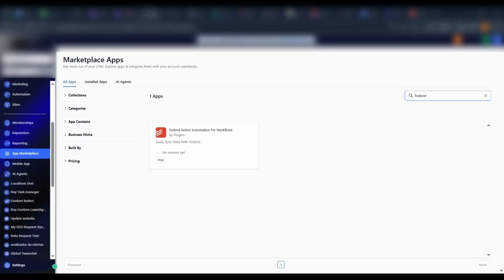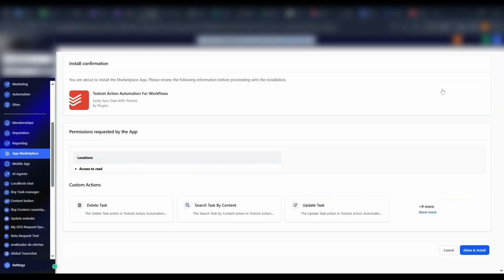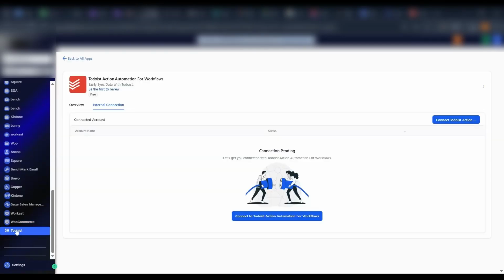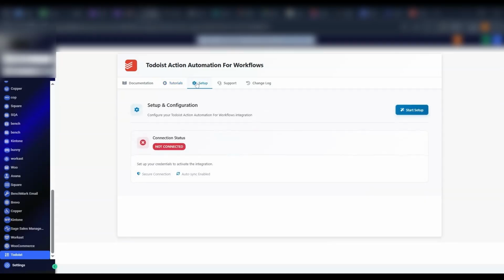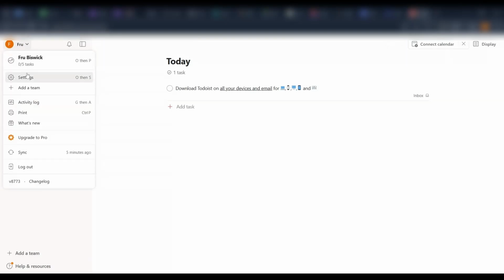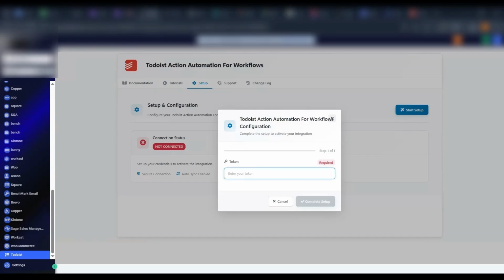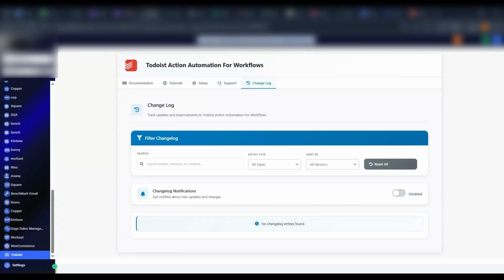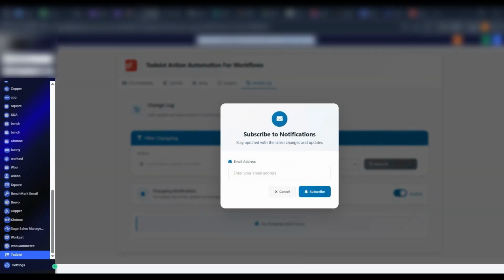Todoist Actions Automation for Workflows: Complete Setup Tutorial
In this tutorial, we’ll guide you through the installation and setup of Todoist Actions Automation for Workflows. You’ll learn how to navigate the Todoist interface, install the automation features, and configure them efficiently. We’ll also cover the custom page interface, including documentation, tutorials, setup, support, and changelog tabs—ensuring you can fully leverage all features.

How to install Todoist Actions Automation from the App Marketplace 🛠️
By the end of this tutorial, you’ll have Todoist Actions Automation for Workflows fully installed and configured—ready to enhance your task management and improve your productivity! ✅

00:00 Introduction and Overview
00:10 Installing the Application
00:36 Navigating the Interface
00:59 Setting Up the Application
01:35 Support and Updates